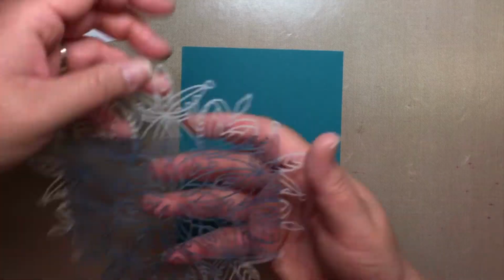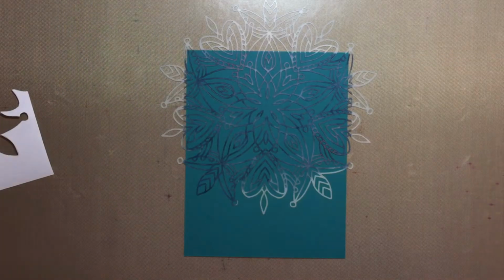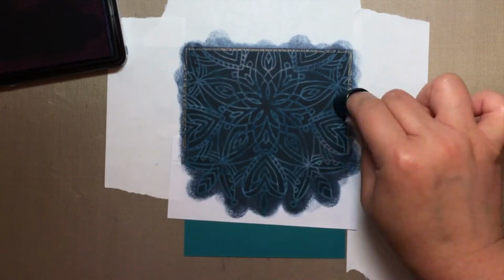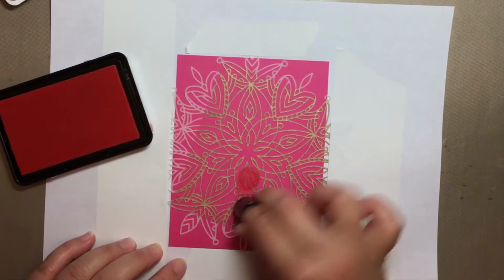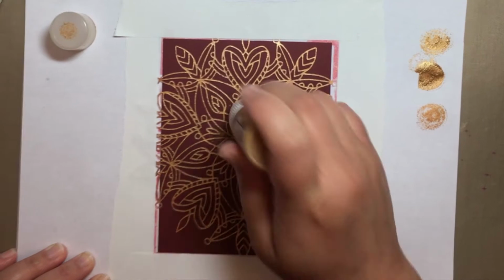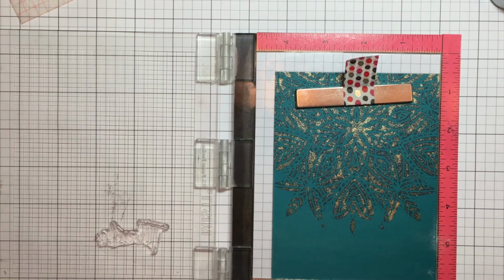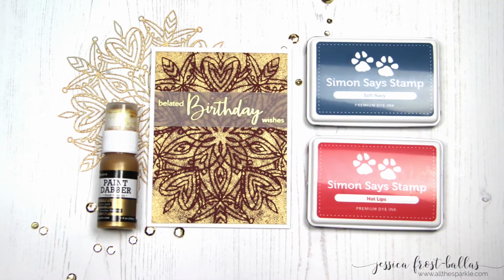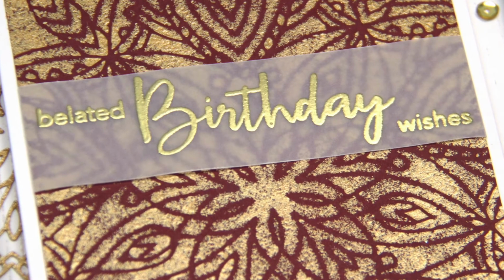Faux Gold Leaf Stenciling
Using the new Simon Says Stamp Cherished release to create the look of faux gold leaf stenciling!

• Simon Says Stamp Premium Dye Ink Pad SOFT NAVY Blue Ink021  ——
• Neenah Classic Crest 110 LB SMOOTH SOLAR WHITE Paper Pack 25 Sheets  ——
• 3M Scotch PINK ATG ADVANCED TAPE GLIDER 0.25 Inch Adhesive Glue Gun  ——

——— MUSIC ———
Where I Am From by Topher Grace and Alex Elena